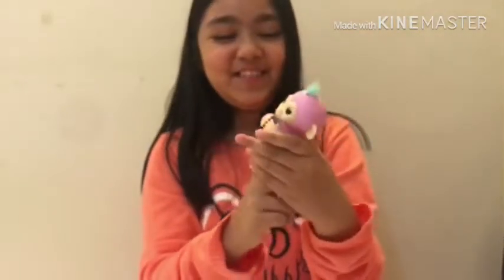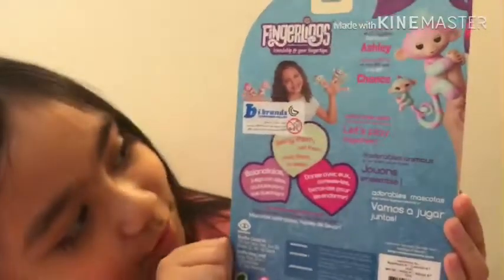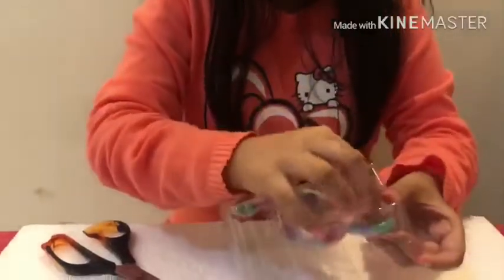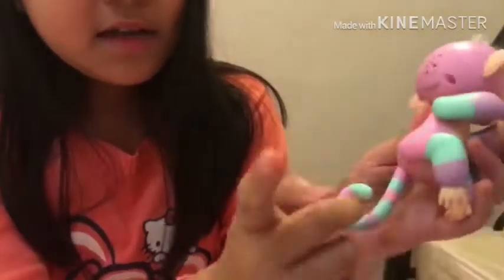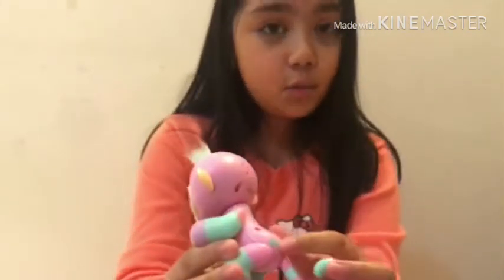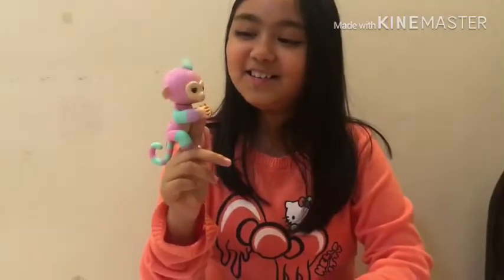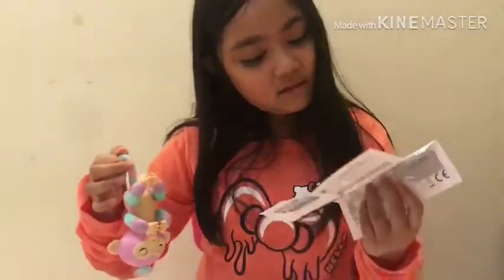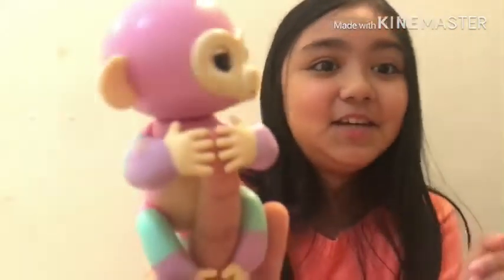Fingerlings Baby Monkeys Unboxing